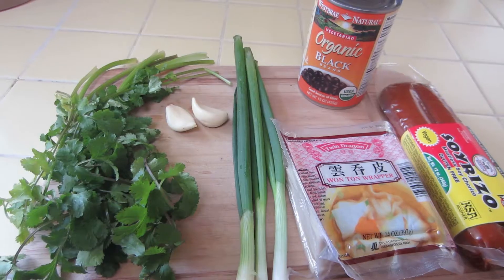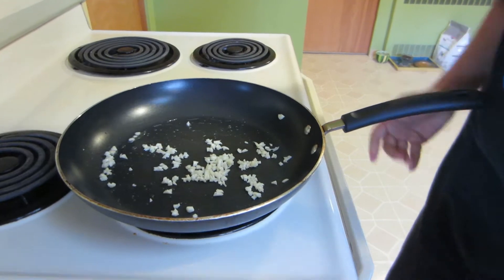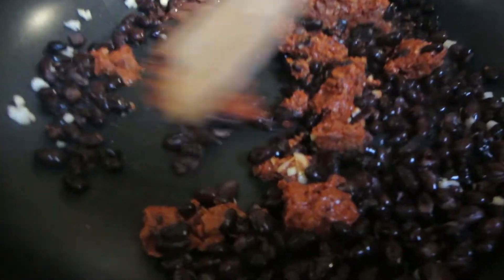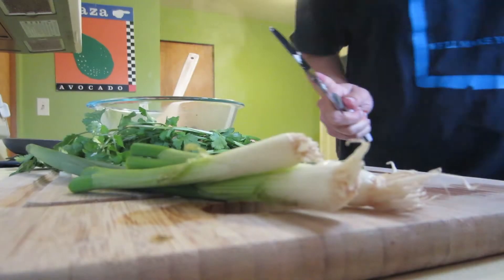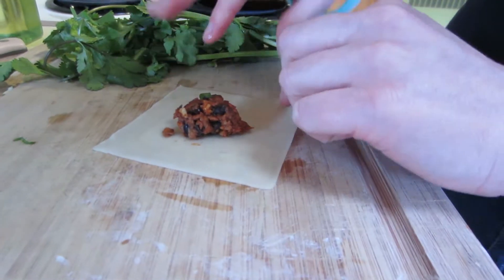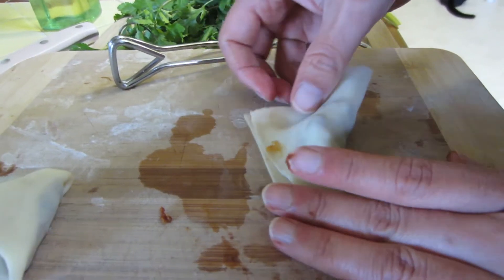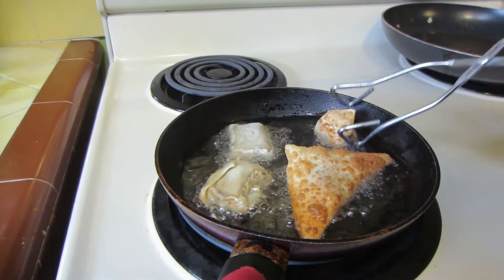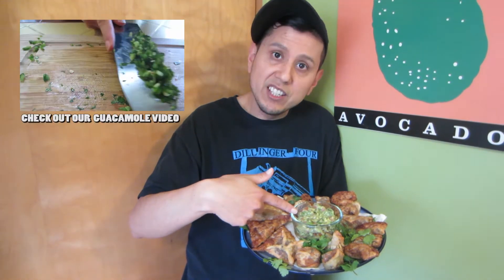Beats n Eats - Soyrizo & Black Bean Wontons Recipe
In this episode of Beats n Eats, Doc Hollywood & Lawless do a little experimenting in the kitchen and show you how to make Soyrizo & black bean wontons. Totally vegan, easy and delicious. Enjoy.